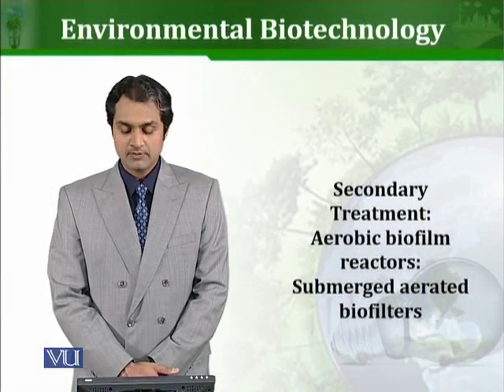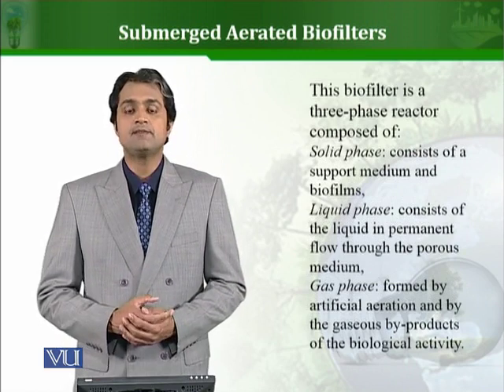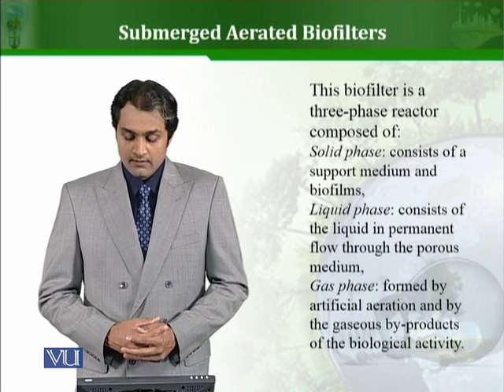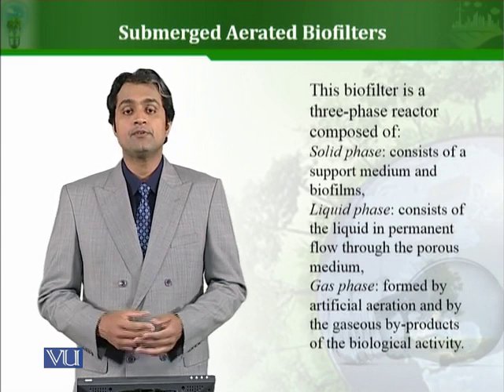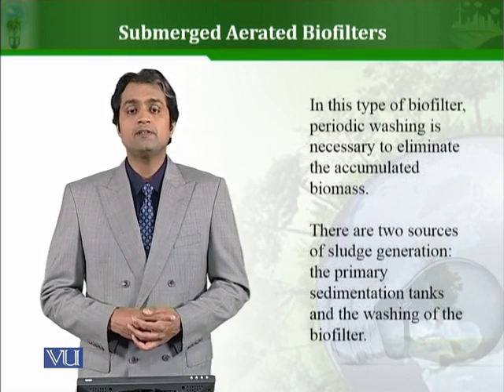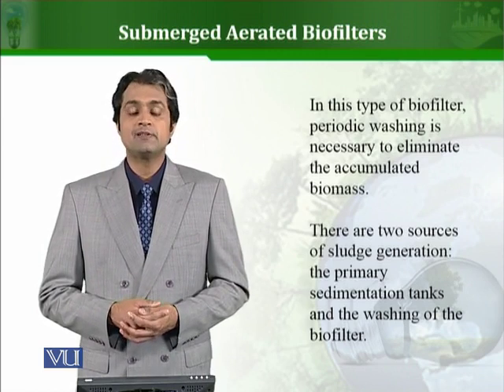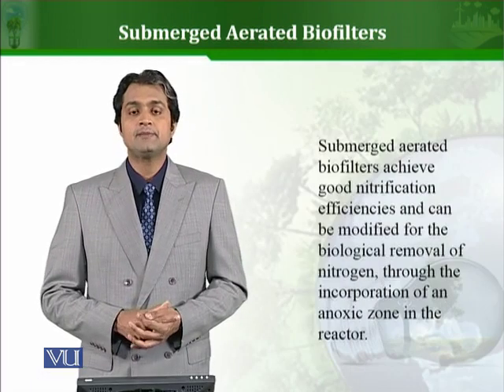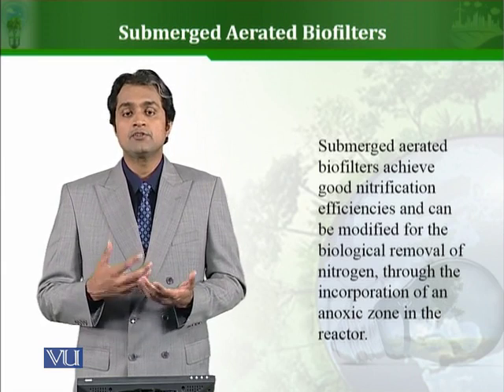BT503_Topic118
118. Aerobic biofilm reactors Submerged aerated biofilters